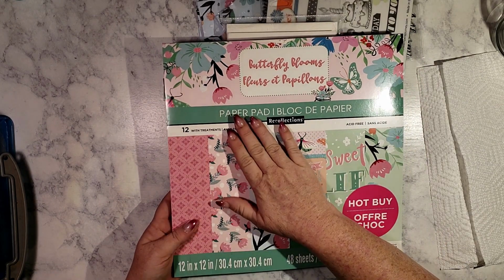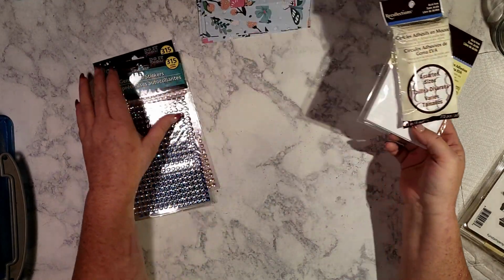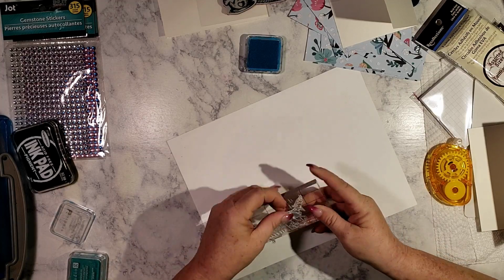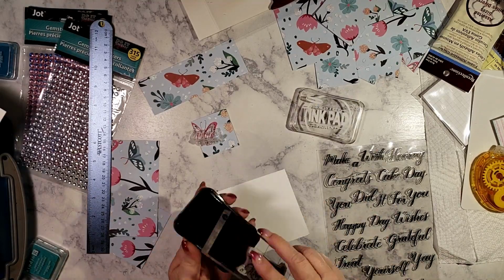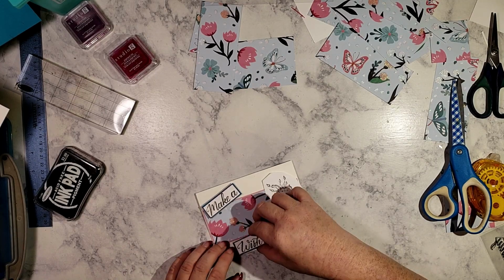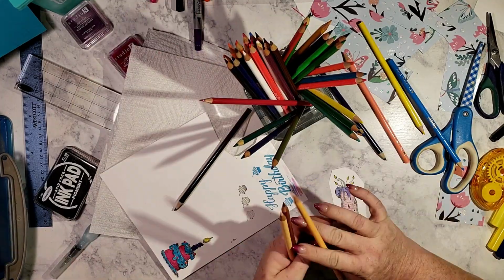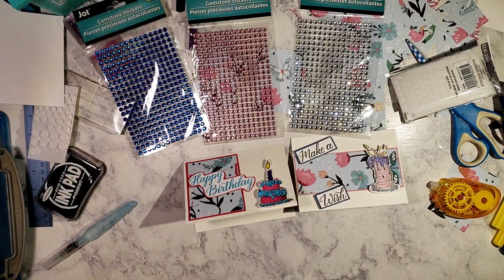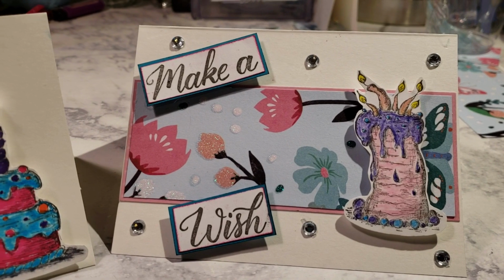Making My First Handmade Card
After watching a few videos on card making from Papercratfs and Planners, I decided to give it try. SO here it goes!!!